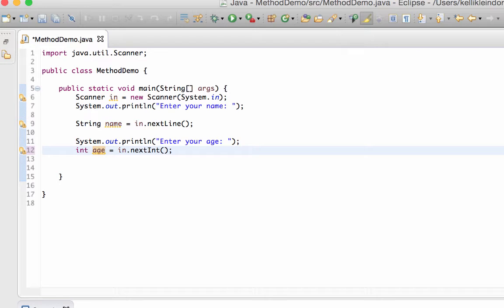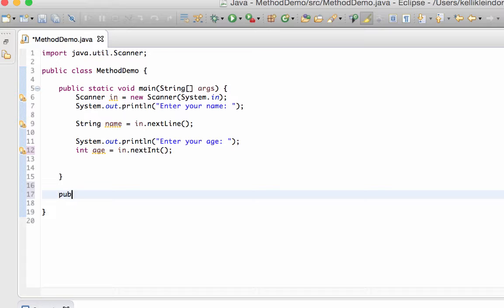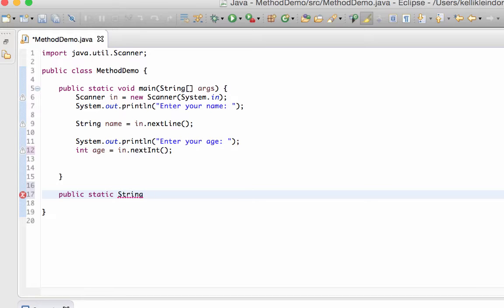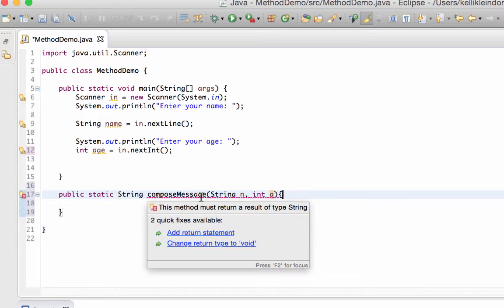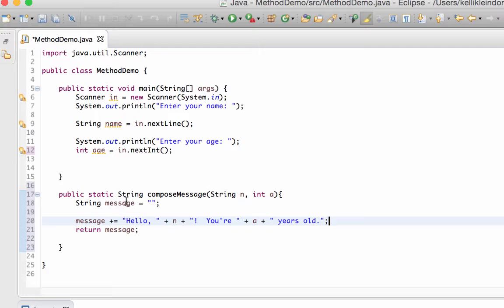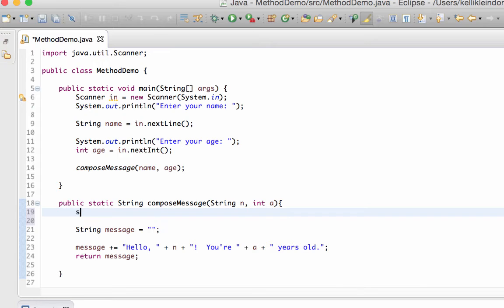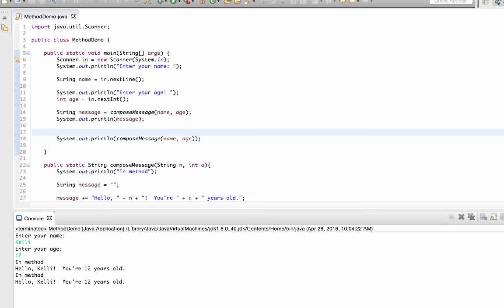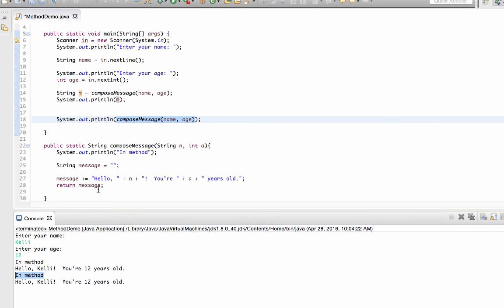Basic Method Creation and Usage in Java